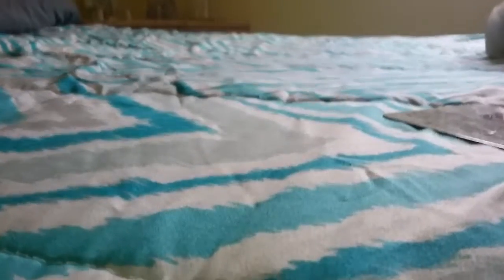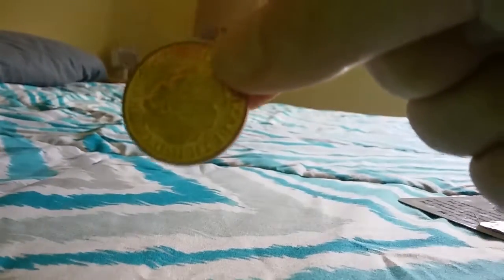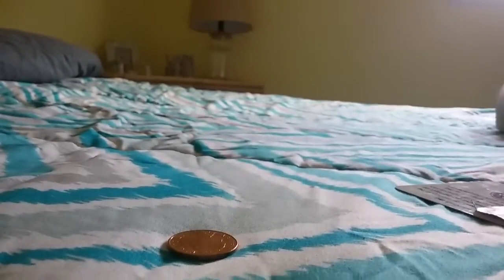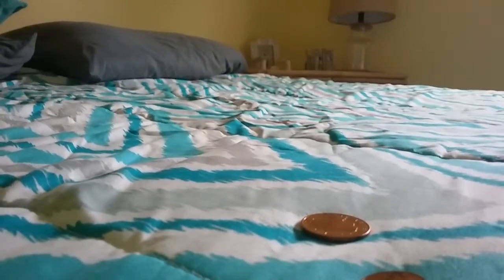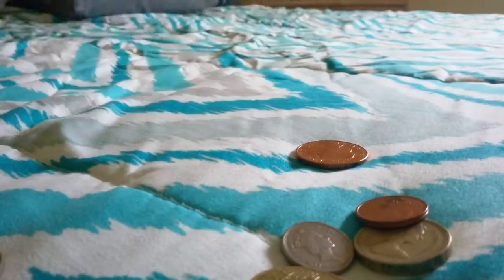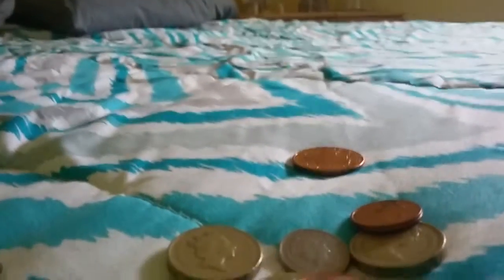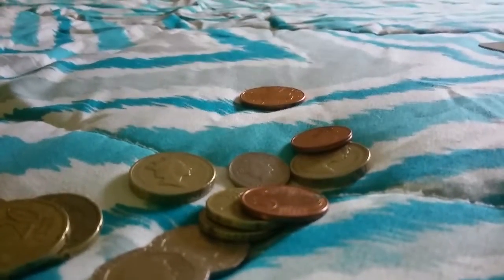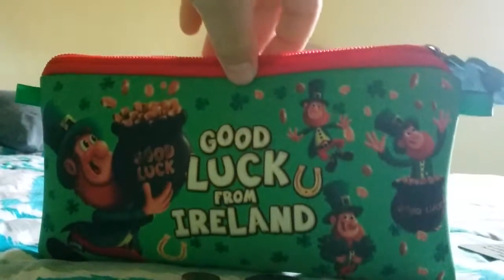Ireland money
It is about how much it costs